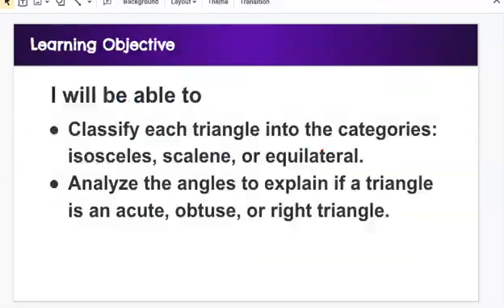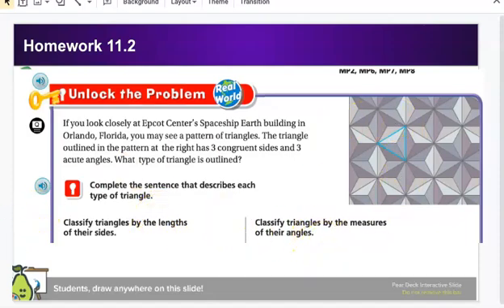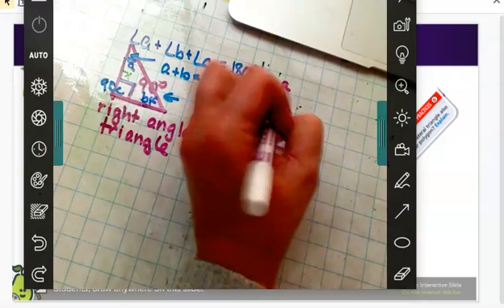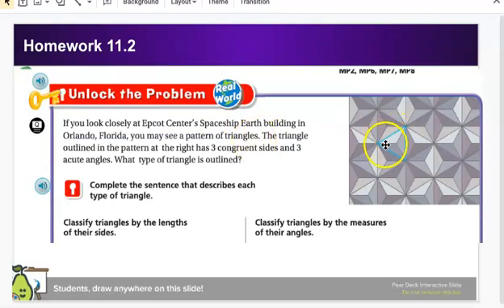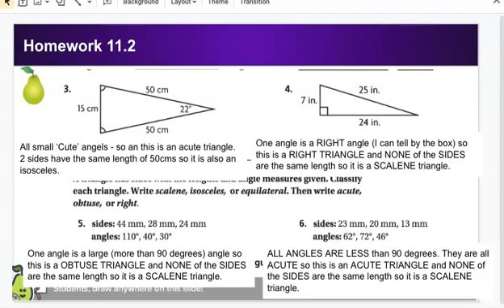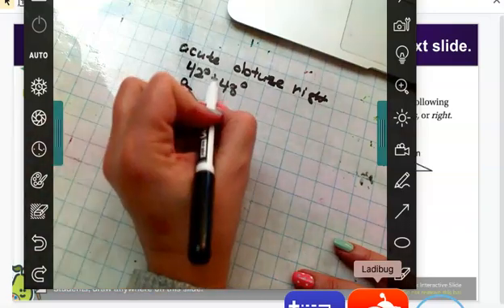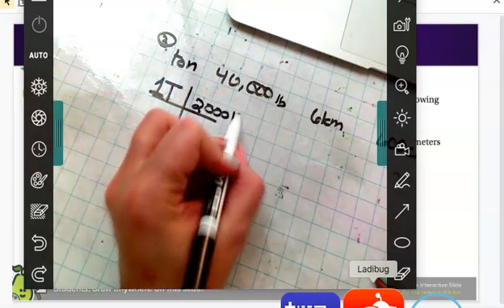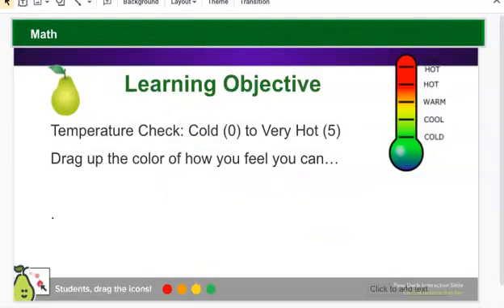5Math Ch11 Lesson 2 Triangles